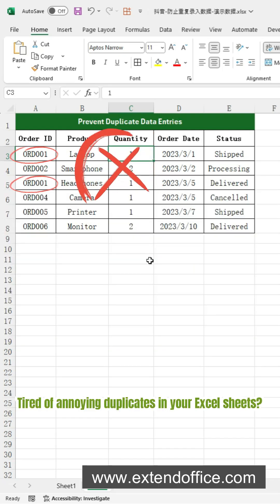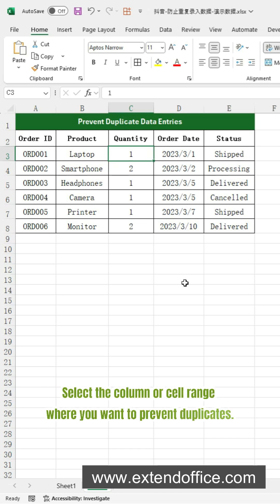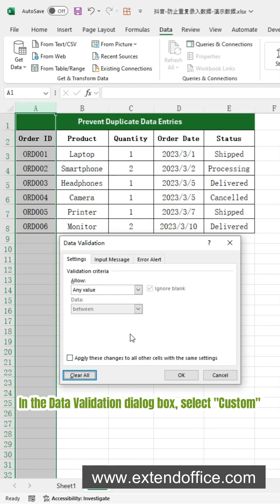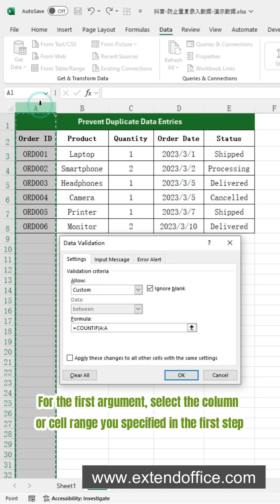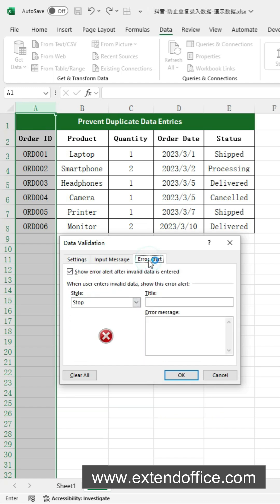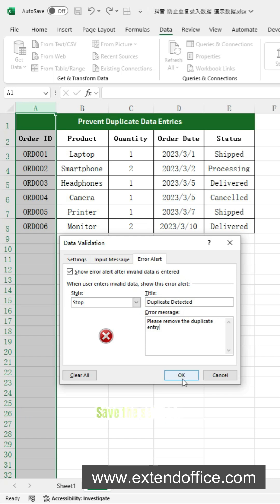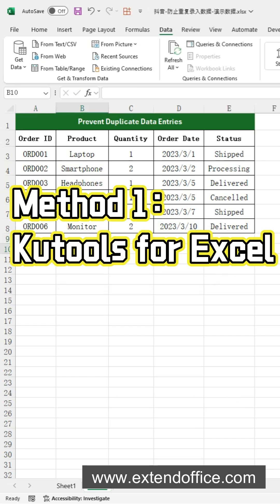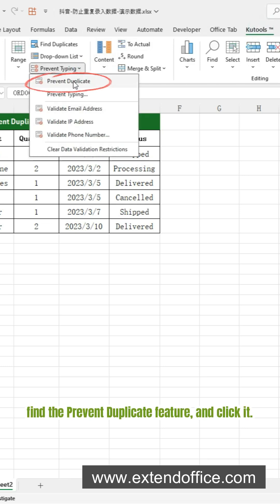Prevent duplicate data entries in Excel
Want to stop users from entering duplicate data in Excel? This video shows how to use Excel’s Data Validation to prevent repeated entries in a column — with custom formulas and alerts. For a faster and easier solution, Kutools for Excel offers a one-click “Prevent Duplicate” tool — no formulas, no setup, just results!